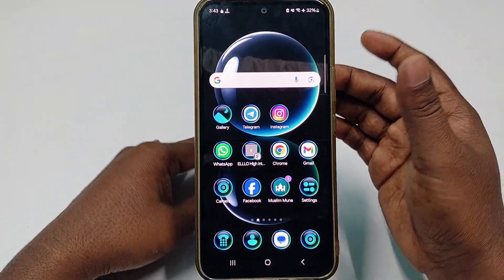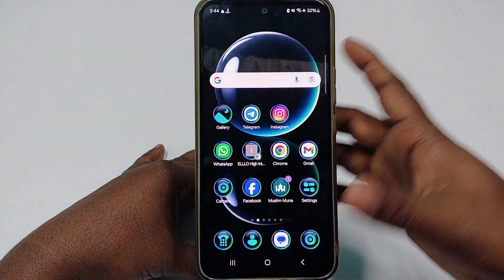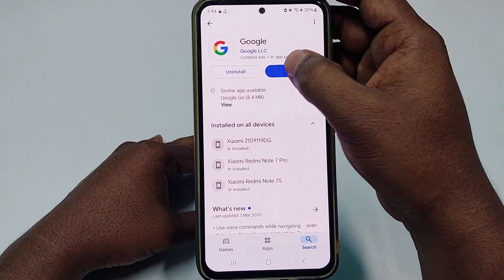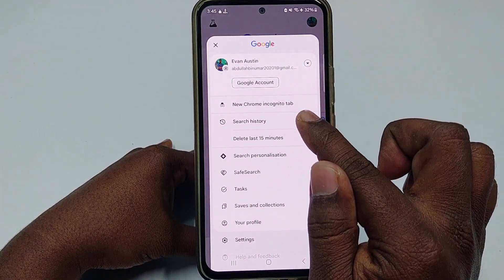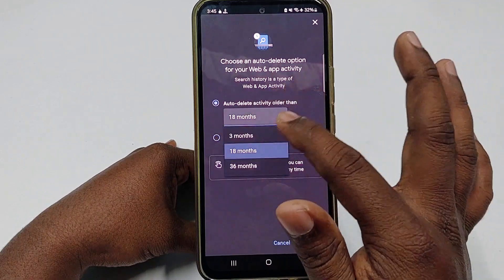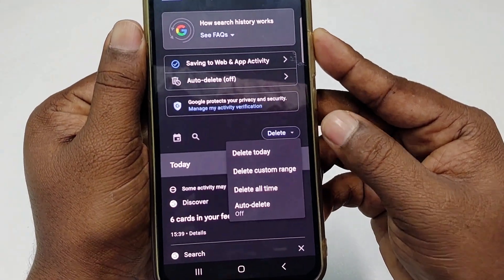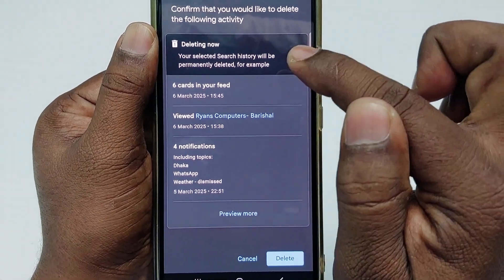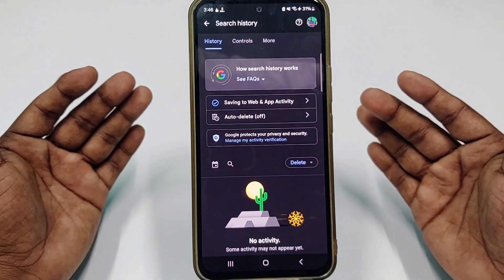How to Delete Google Search History 2025 | Google History Delete Kaise Kare?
How to Delete Google Search History 2025. how to delete google search history permanently.

Want to clear your Google search history in 2025? Learn how to delete Google search history step by step on PC, Android, and iPhone! Keeping your browsing data private is important, and we’ll show you how to erase Google history permanently. Follow this easy tutorial to clear search history, Google activity, and auto-suggestions in just a few clicks! Watch till the end and keep your data safe!

✅ Topics Covered in this Video:
✔ How to delete Google search history permanently
✔ Google history delete kaise kare?
✔ How to clear Google activity history?
✔ How to remove Google auto-suggestions?
✔ Google Chrome history delete kaise kare mobile se?
✔ How to delete search history from Google account?
✔ Clear browsing data in 2025 step by step

How to delete Google search history 2025

Google search history delete kaise kare

How to clear Google history permanently

Google activity delete kaise kare

Google history kaise delete kare

How to delete Google browsing history

Delete Google search history in mobile

Chrome history delete kaise kare

Google account history delete

Delete all Google search history

Google activity history delete kaise kare

Delete Google history automatically

Google search record delete

How to erase Google search history

How to delete Chrome history

Google me history kaise delete kare

Clear Google history Android

Google history delete setting

Clear Google history on iPhone

How to remove search history in Google

Delete Google search history permanently

Google search history ko kaise delete kare

Google activity auto delete kaise kare

Delete Google history from all devices

Google search delete automatically

Google activity remove kaise kare

How to clear browsing history in Chrome

Google me search history delete kaise kare

Delete Google search history from phone

Google Chrome history auto delete kaise kare

Google search bar history delete

Google history delete trick